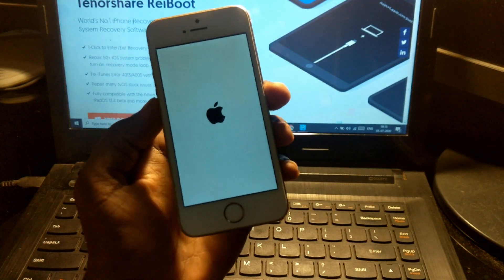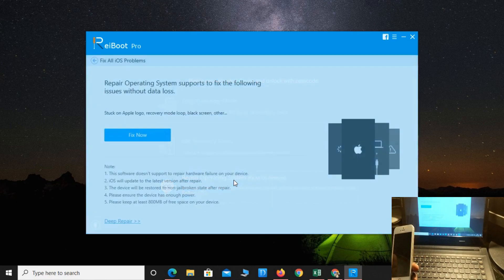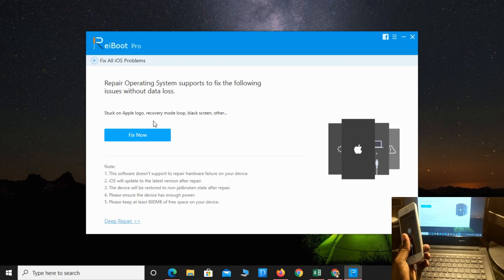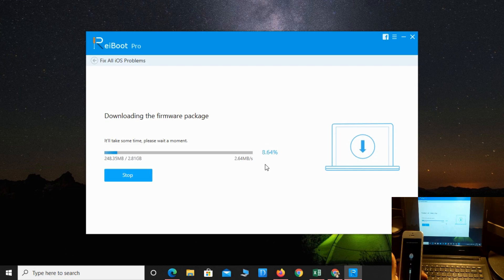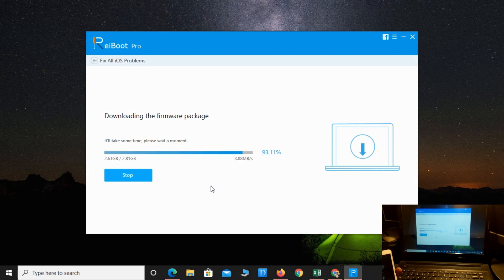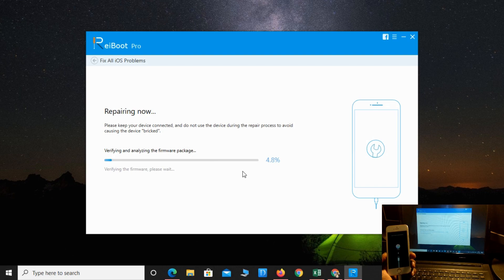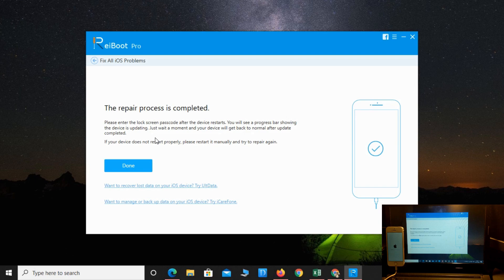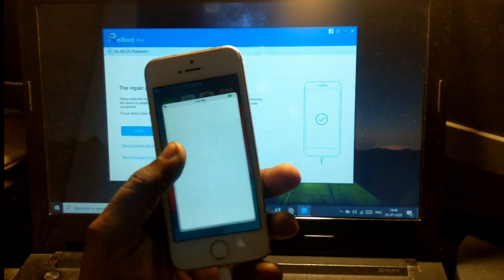Fix iPhone stuck in boot loop 2020 || iPhone stuck in apple logo screen || Tenorshare Reiboot